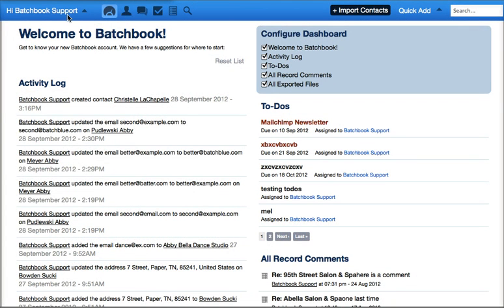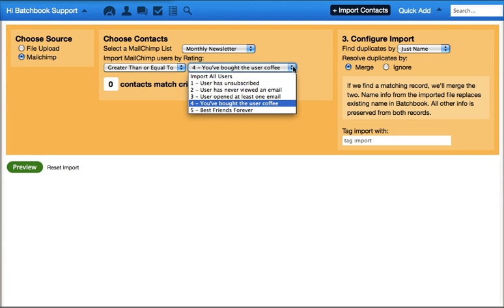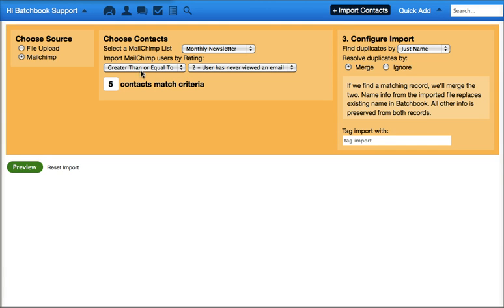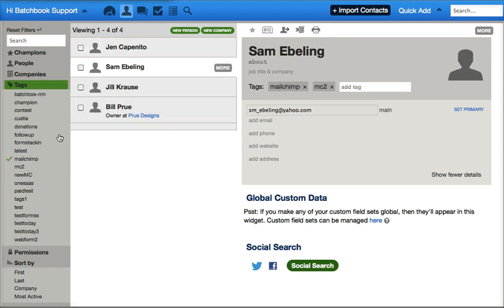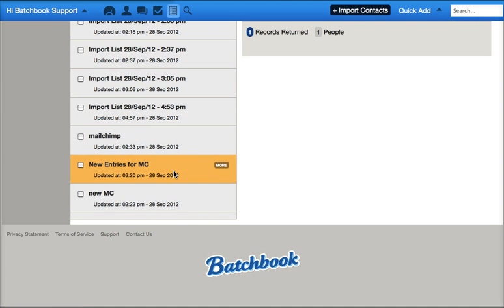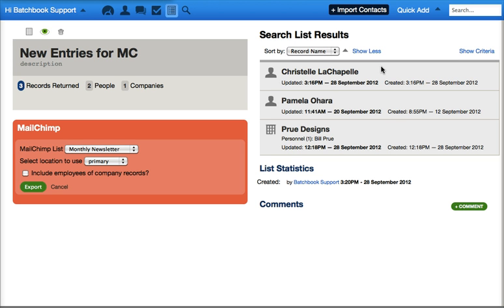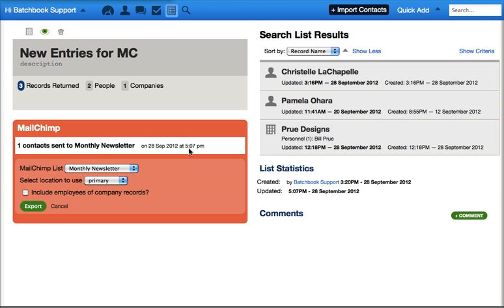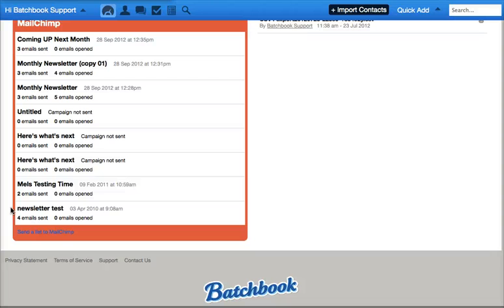Integrate Email Marketing with Social CRM - Batchbook and MailChimp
Integrate email marketing software MailChimp with Batchbook's social CRM for small business. Share contacts between the two services, and see who is reading what from your Batchbook customer database.